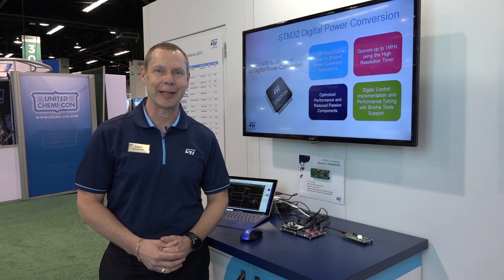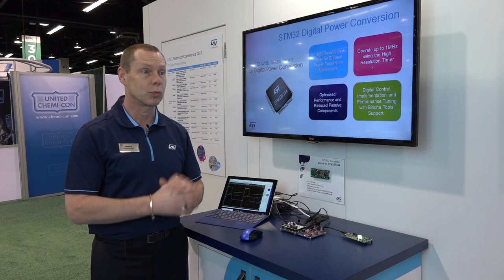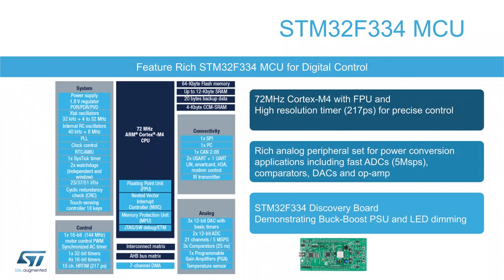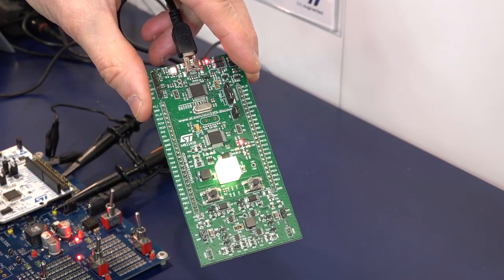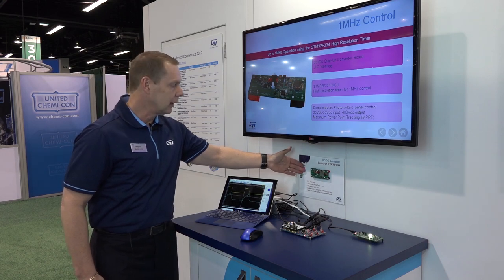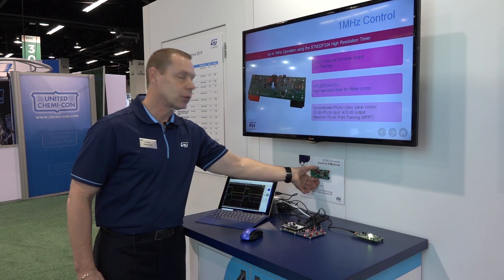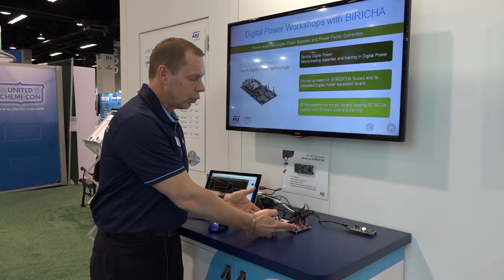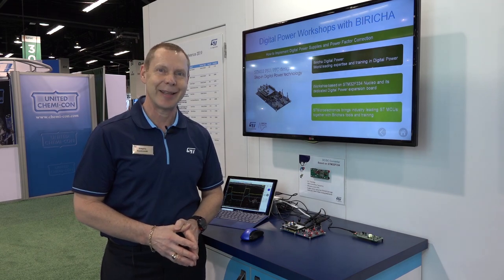Digital Power Control with the STM32F334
The STM32F3x4 product line is specifically addressing digital power conversion applications, such as D-SMPS, lighting, welding, inverters for solar systems and wireless chargers.

The main peripherals of the STM32F3x4 are:
• High-resolution timer: 217ps, self-compensated versus power supply and temperature drift.
• Ultra-fast comparator: 26ns from analog input to PWM shut-down
• Ultra-fast 12-bit ADC 5Msps (0.2µs)
• Operational amplifier with 5 built-in gain settings and 1% accuracy

The high resolution timer consists of a bank of 6 timers totaling:
• 10 PWM outputs (can be coupled by pairs)
• 10 external events inputs (Current limitation, Zero Voltage / Zero Current Detection…)  and 5 fault inputs